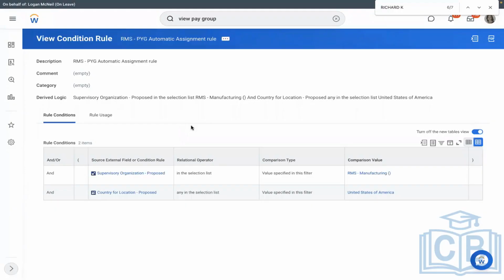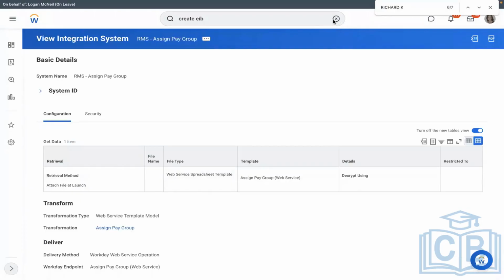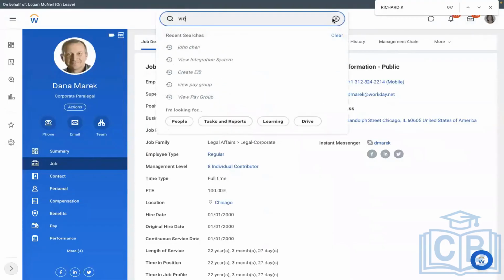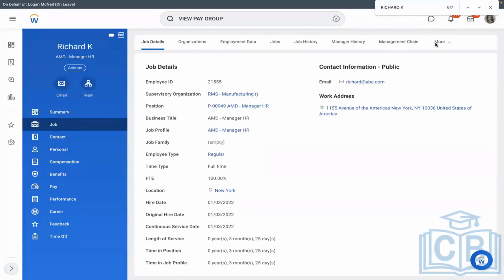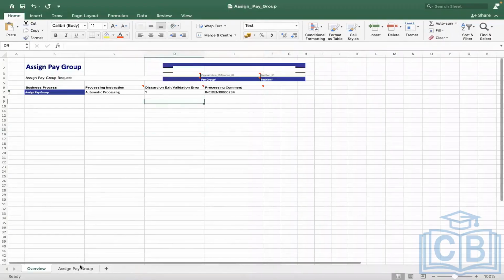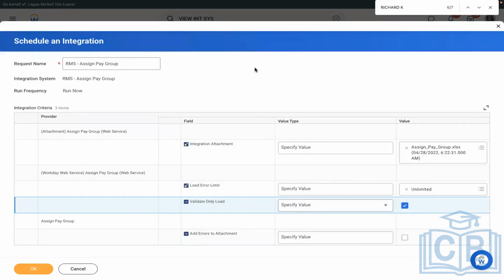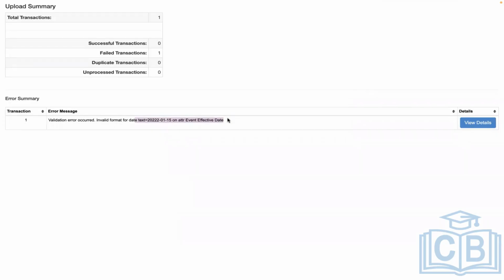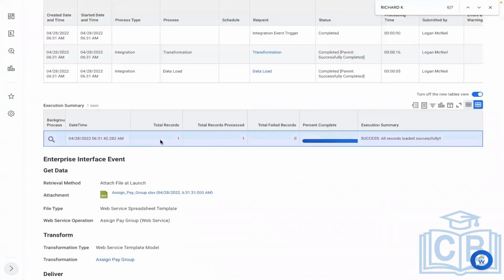Assign Pay Group Through EIB in Workday Payroll | Workday Payroll Online Course | CyberBrainer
📌 Links to the Workday HCM and Payroll Modules 👉 Workday Payroll Training

 Video Summary  This helpful tutorial on Assigning Pay Groups through EIB (Enterprise Interface Builder) will help you improve your Workday Payroll skills.  This is great for HRIS professionals, payroll analysts, and Workday consultants who want to make payroll operations run more smoothly.

 💼  We explain this real-world automation process step by step using best practices from the industry.

 What You'll Learn in This Video  What is Pay Group in Workday? Learn how employees are put into groups for payroll 🏷️ ⚙️  EIB Integration Overview: Find out how the EIB process can help you automate Pay Group assignments 📤 📂  Template Format Walkthrough: Learn more about input files, fields, and structure 📑🔄  Demo of Real-Time Upload: Uploading data in Workday Payroll using EIB in real time 💻🔐  Make sure your payroll data is accurate and secure while automating 💡

for more advanced Workday tutorials.

 Why Learn with CyberBrainer? Certified Instructors with Real-World Experience 🎓 Project-Based Practical Training 💼 Lifetime Course Access with Updates ♾ Resume + Interview Help Included 📝 Access to Real-Time Workday Environment 🔄

Workday Payroll
Workday EIB
Workday HCM
Assign Pay Group
Workday Integration
Workday Training
Payroll Automation
Workday Calculated Fields
Workday Security
Workday Compensation
Workday Core Connector
Workday EIB Template